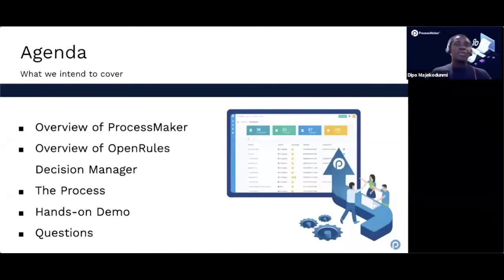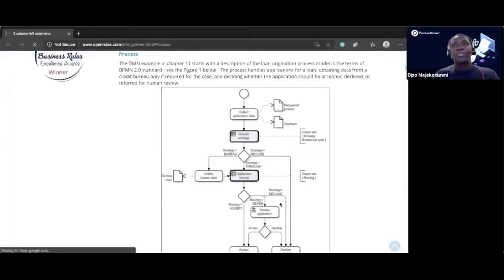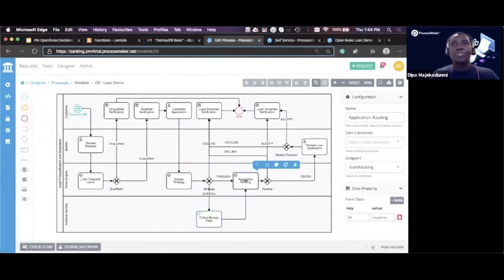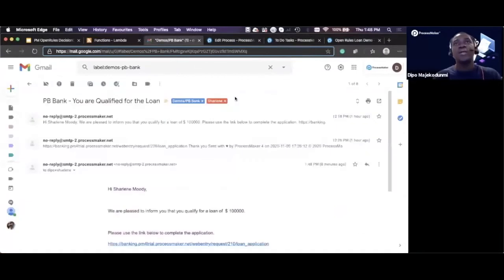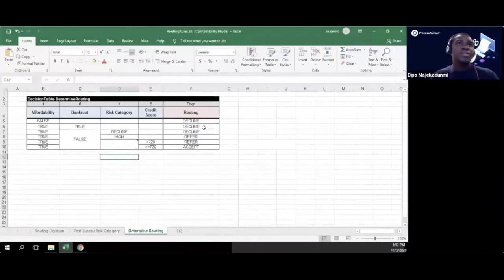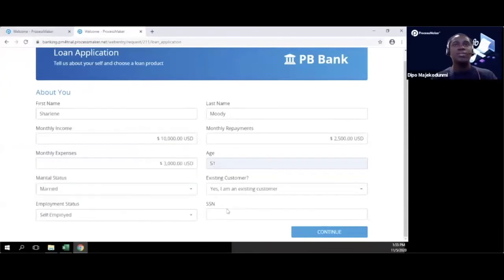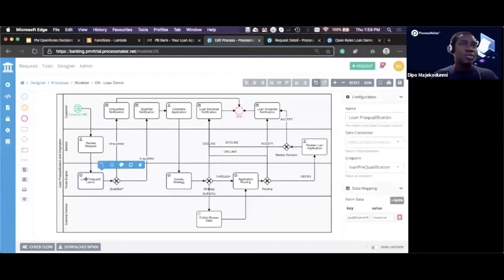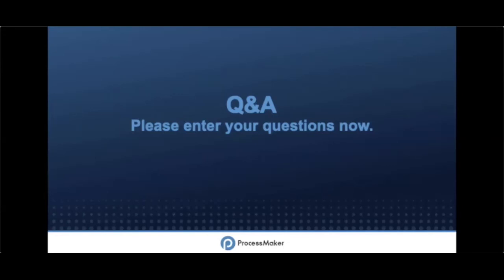[WEBINAR] How to Integrate Business Rules and Decision Management Into Your Workflows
In this webinar held November 12th, 2020, we do a deep dive into how you can incorporate a rules engine with your business processes combining the best of both worlds of business process management notation (BPMN) and decision management notation (DMN). During the webinar, we use open source rules engine OpenRules as our example.